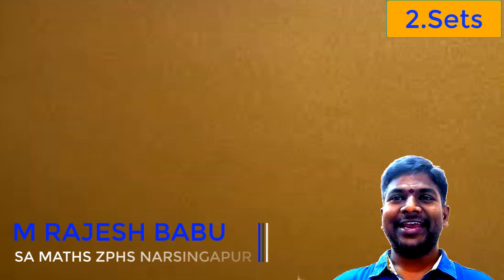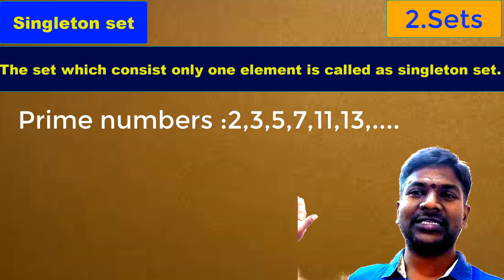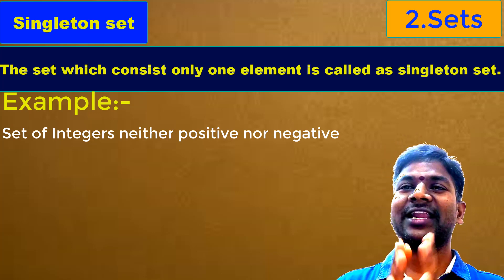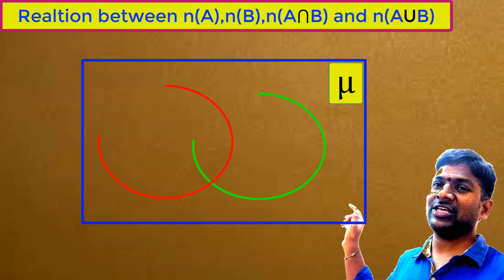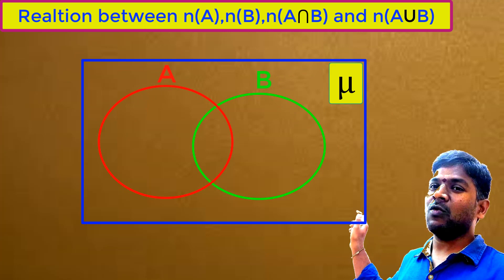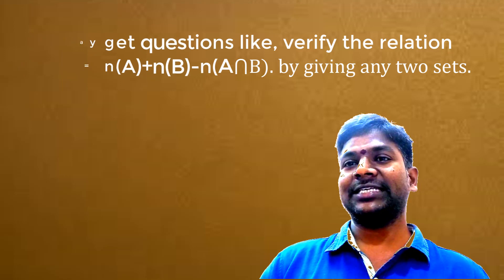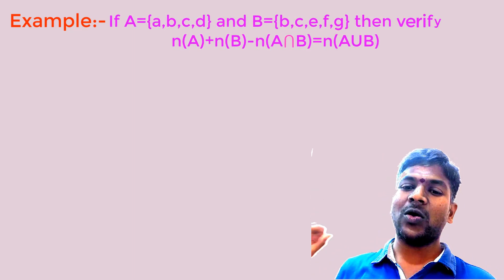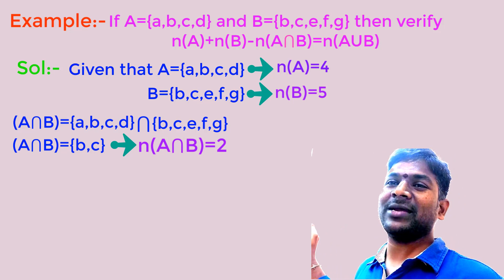Sets part 18 || 10th maths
In this we are going to discuss the relation between n(A),n(B),n(A^B)and n(AUB)